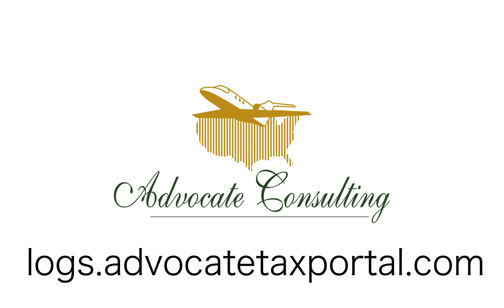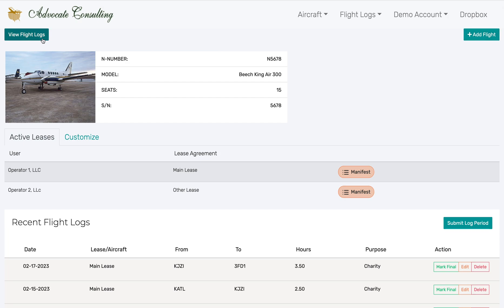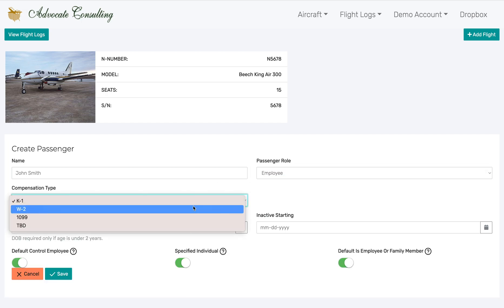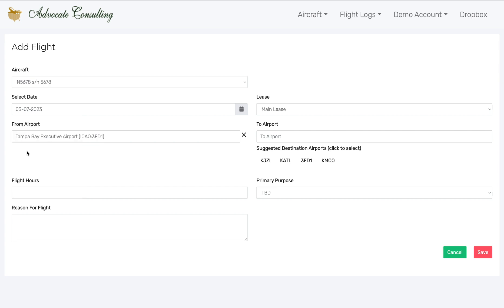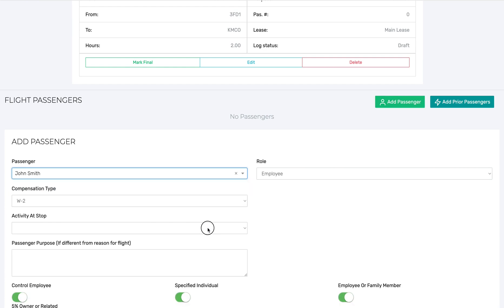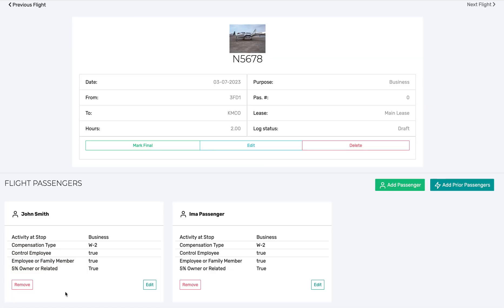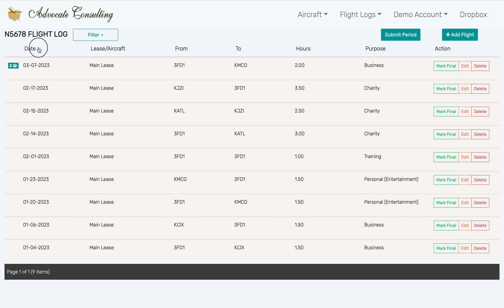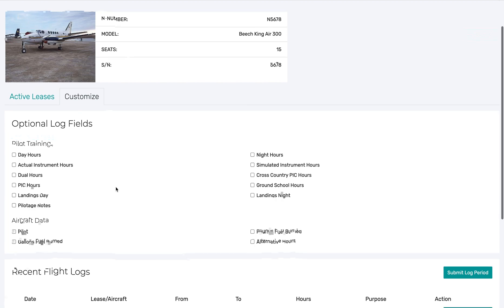Adding flights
This tutorial teaches how to add flights on the Advocate Consulting flight log tool.